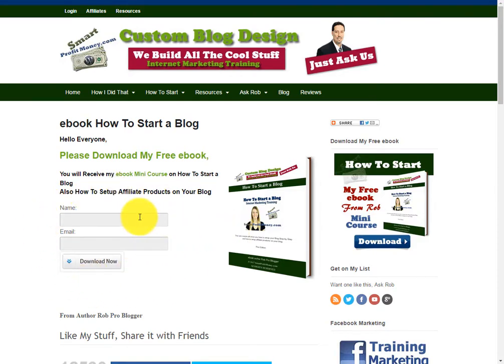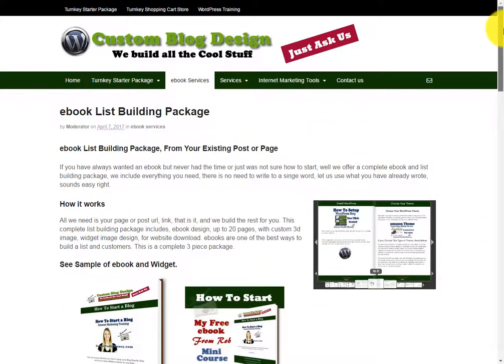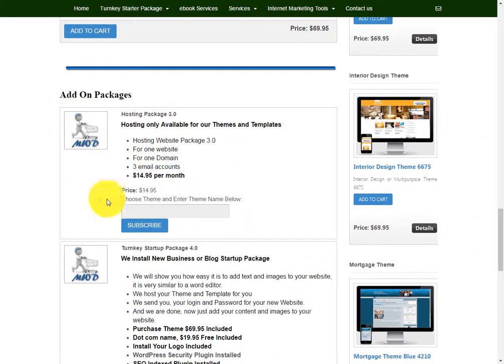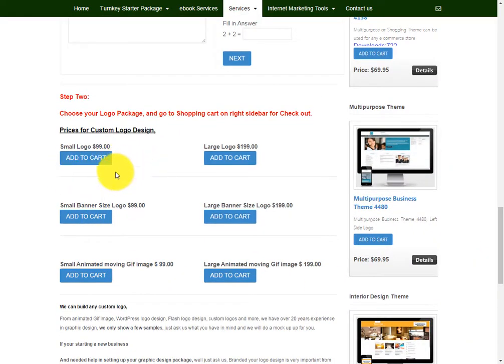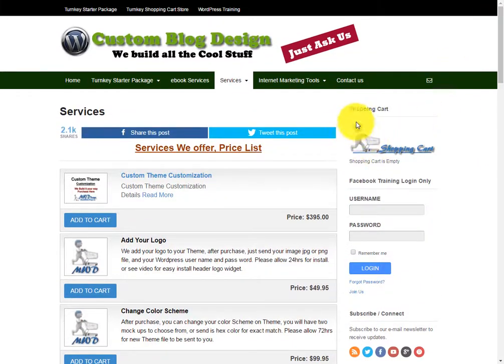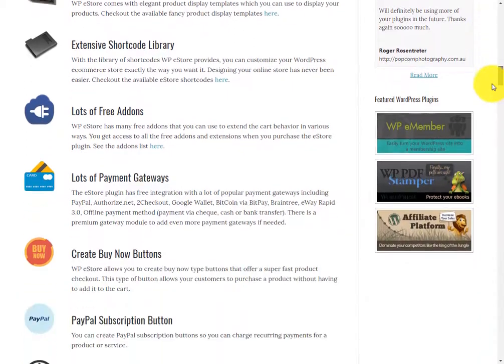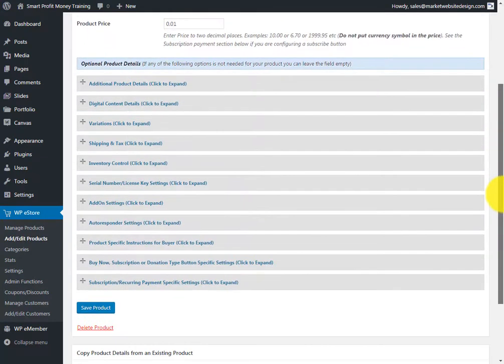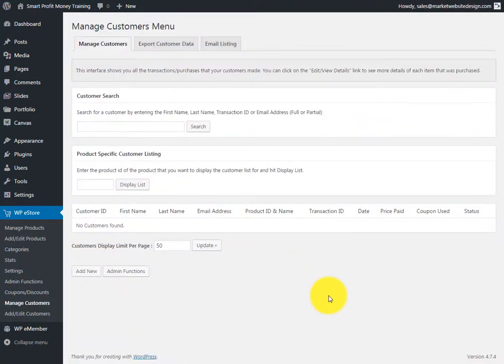Best ecommerce Shopping Cart Plugin For WordPress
Hello Bloggers, Rob here with my Review on WP eStore.

We use optimizepress now.

Links To My Products used in this Video

Thanks Rob.

If your looking for the best ecommerce shopping cart, that does all the cool things you see on my blog, then this is it, I only use WP estore on all my websites, and it is packed with all the best features for selling digital products.

There will come a time on your internet marketing journey,

You will say, I think I should be selling products or doing some type of affiliate marketing, and you might even think about some free ecommerce Shopping Cart plugin to use, well here is the truth to that thought, if your serious about building your brand and blog, then free stuff will work for a while, but you will soon will find out, you must invest in your blog business, to make it, or your just wasting time.

Here why I use Wp estore

I need the best features for selling affiliate products and building custom blogs, wp estore thinks like me, I wanted a lightweight plugin, not a heavy WordPress Theme, wp estore is lightweight and will not slow down your website for selling digital products Securely.

My Number one feature is the Download,

Here is some of the best Features of Wp estore

Built in custom shopping cart
Built in custom download button
Download captures email to autoresponder
Hidden shopping Cart
Widget shopping Cart
Short code shopping cart
Short code product display
Secure Download Manager
Encrypted download links
Duration of Download Link
Download Limit Count
Autoresponder Integration
Display Products grid view
Amazon S3 Integration
Many Buttons to Chose
Subscription built in
Many payment gateways to choose from
This is only a small list of features that wp estore comes with,

WP estore has many more features to choose from, I only listed some of the best features for you to see how powerful this plugin is, and why I choose it to be my number one choice for selling digital products.

Best Wordpress ecommerce Shopping Cart

If your still looking around online or on YouTube, trying to find reviews on the best ecommerce plugin, you will find some and you might become overwhelmed, but the features for internet marketing, must be what I listed above to make things work, or you will be doing a lot of testing products and wasting time, I already did all the testing on ecommerce shopping carts, so you don't have to.

If you have any questions on this product please Ask Rob.